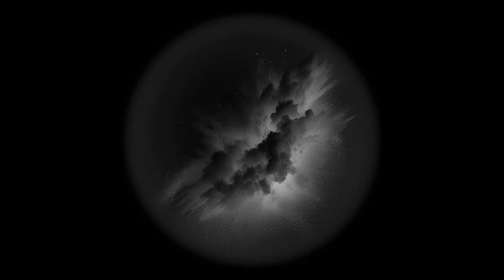viiii - Nil [Ambient]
=== Info ===
Artist: viiii
Title: Nil
Album: Superluminary
Release date: 2 Feb 2024
Genres: Ambient, Acoustic

=== Lyrics ===
Every dark patch in the sky
Was the place a star would shine
Brilliant, scorching obelisk
I’m immortal, she might think.

But not all was meant to last
And her life would soon be past
Blinded by a pulsing thrill
Made her downfall greater still

Clouds of blue and purple glass
Split into a thousand parts
Pain and pleasure mixed as one
All radiated by this sun

Shockwaves sent through time and space
Setting light itself ablaze
Half a galaxy away
She had turned the night to day

Tears of gold and iron blood
Spilled out in a cosmic flood
All too fast for her to react
Nothing would be left intact

As the glow consumed her soul
Violent screams formed a black hole
And whatever did shine still
Was soon shredded into nil.

=== Attribution ===
Baseline artwork generated by DALLE-3.